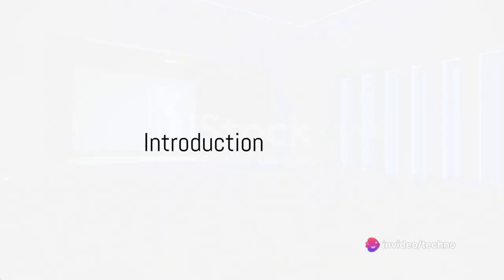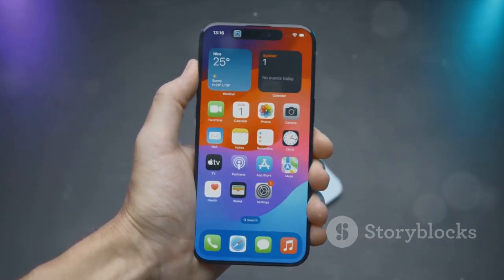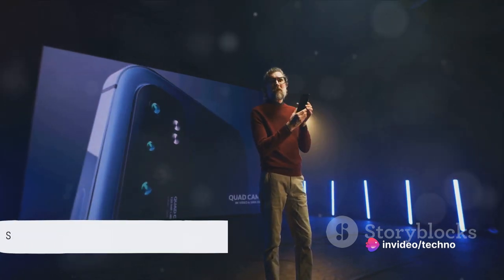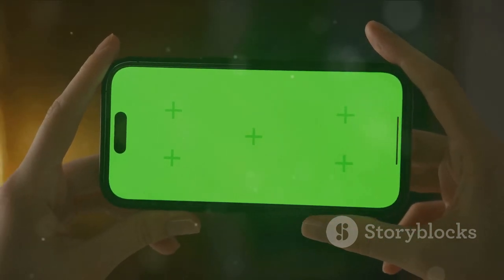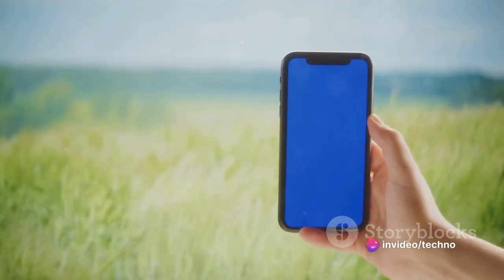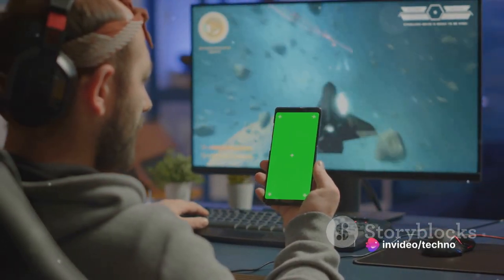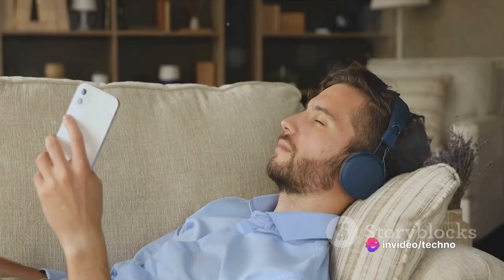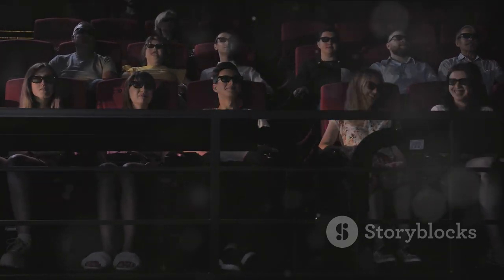Xiaomi 14: Exploring Mobile Excellence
"Welcome to our educational video focusing on the Xiaomi 14 smartphone. In this video, we dive deep into the features and specifications of the Xiaomi 14, providing valuable insights for tech enthusiasts. From network capabilities to camera prowess, we cover it all!